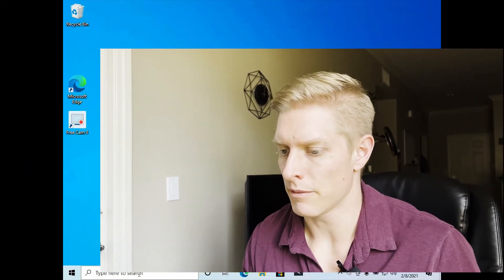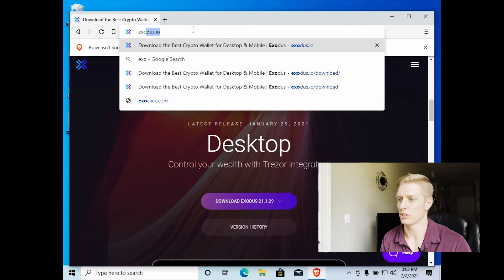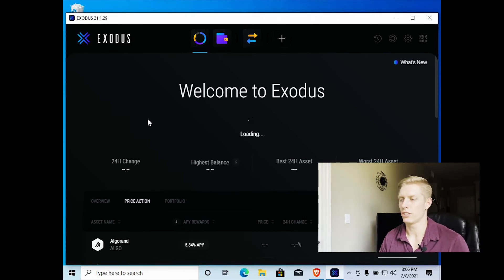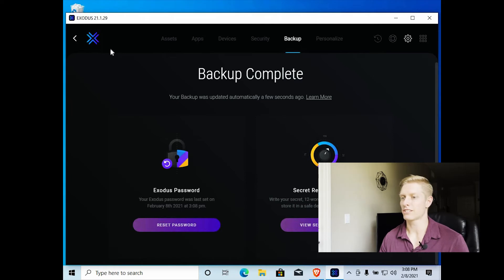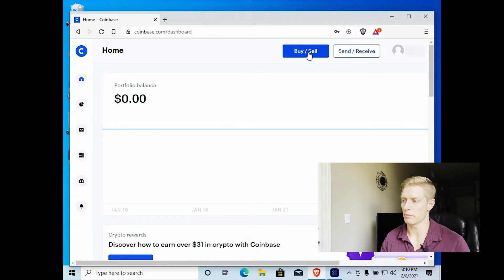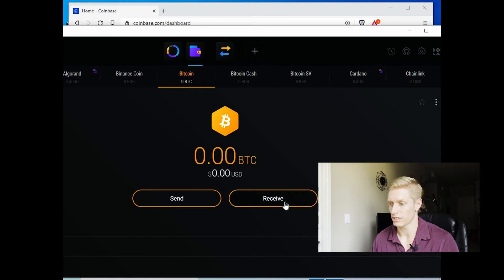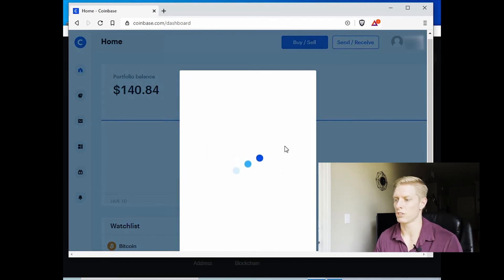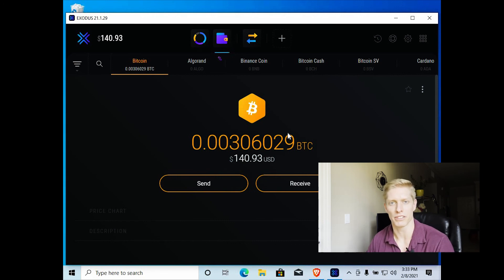Buy Bitcoin: Everything You Need to Know To Buy AND Secure Bitcoin in 2021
Step by step beginners guide to purchasing your own bitcoin on Coinbase and transferring to your own secure wallet on your computer.

I realize purchasing bitcoin and securing it is an overwhelming task for many newcomers in the cryptocurrency space. After guiding many friends and family in their first bitcoin purchase, I decided it was time to put together a tutorial for everyone!

Briefly, we cover:
- Downloading/installing Brave Browser for secure internet browsing
- Setting up password protection and 12-word recovery phrase for Exodus wallet
- Buying bitcoin on Coinbase
- Sending bitcoin to your Exodus wallet on your computer

I walk through each step on my computer so you can simply follow along. Please let me know if you have any questions. Thanks!
- Allan Ryan

Credit:
Thank you to Kyle Gregory Devaras (skyline in thumbnail), Pedro Lastra (moon in thumbnail), and Bermix Studio (bitcoin logo in thumbnail) for your art.

- Investing in cryptocurrency is risky. Know your risks and invest wisely if you choose to invest in bitcoin.